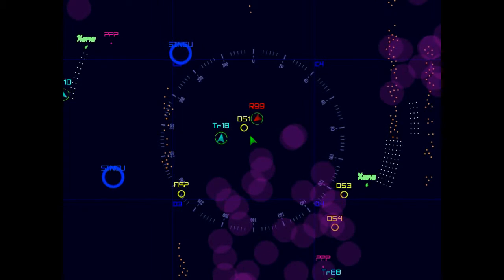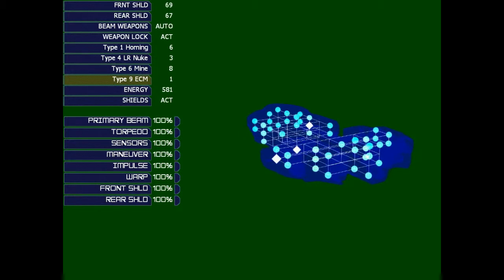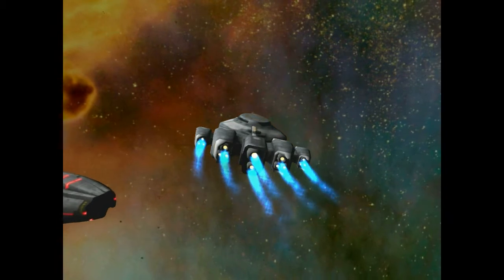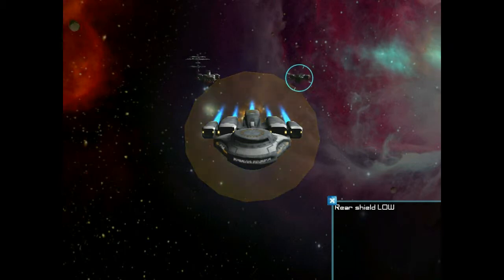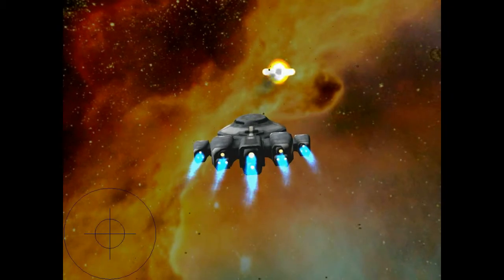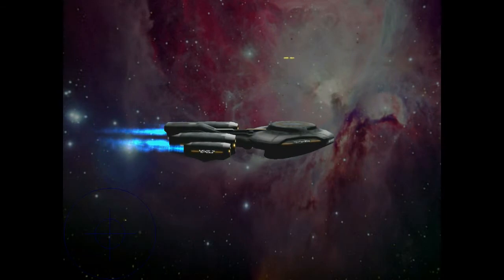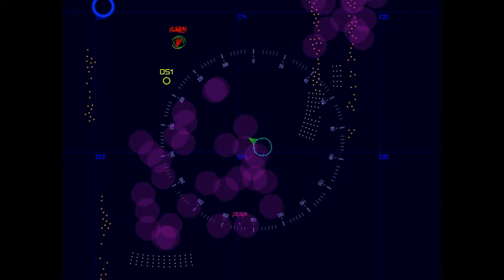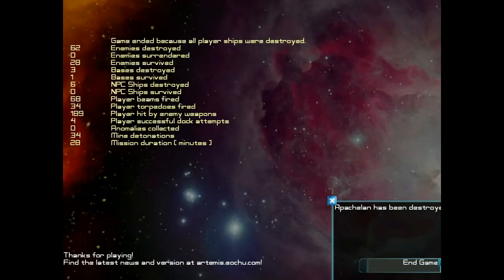Apache LAN 12 Artemis Game